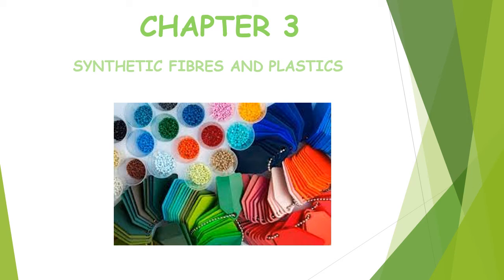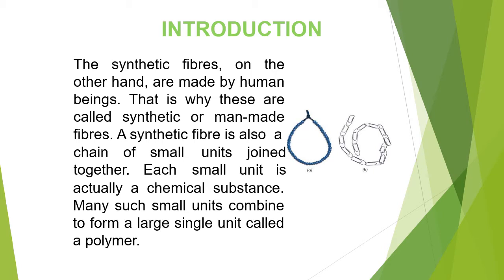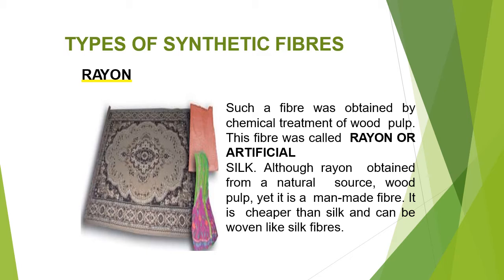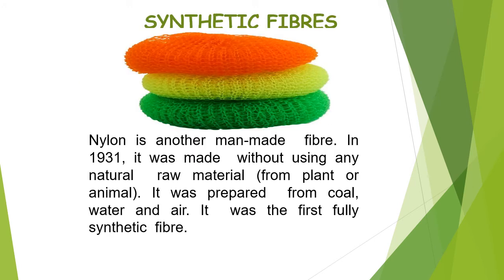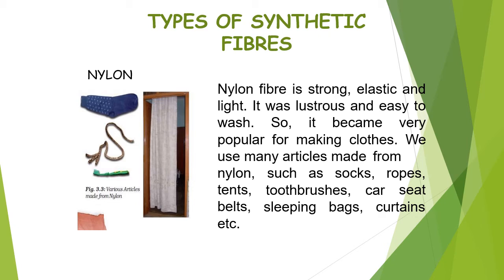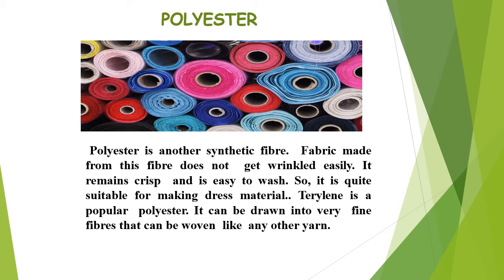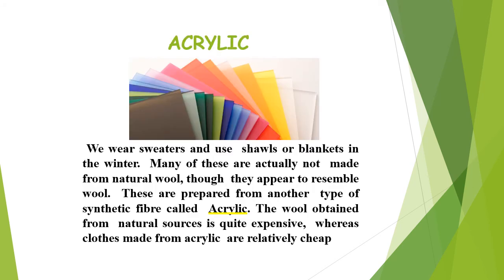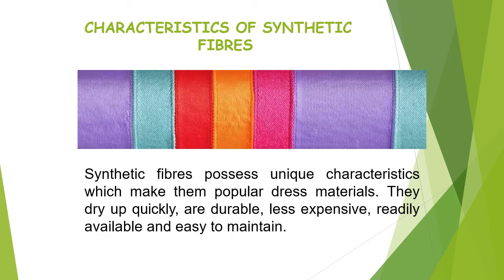Science | Class 8 | Chapter 3 | Synthetic fibres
DSPS Sector7 Karnal